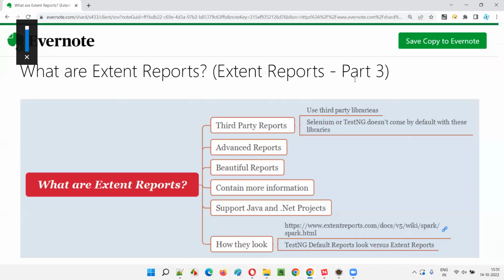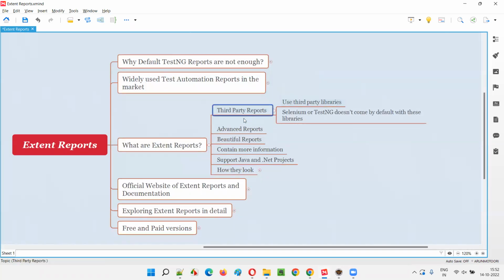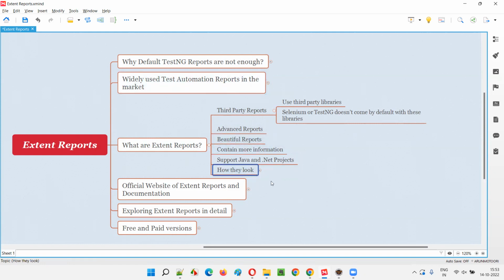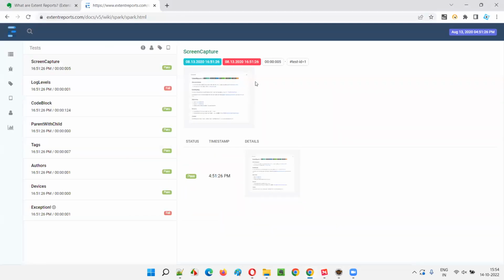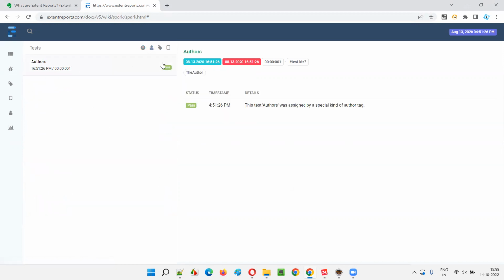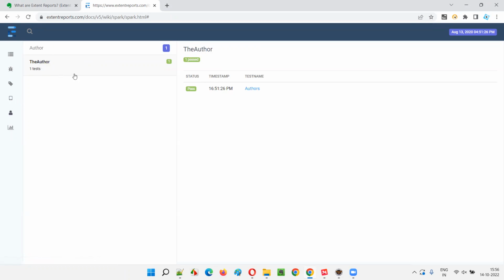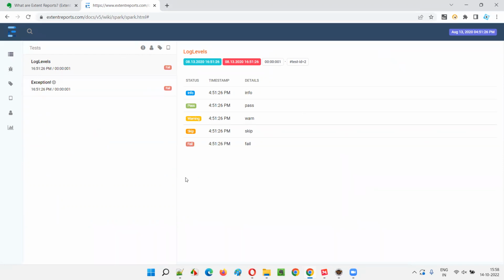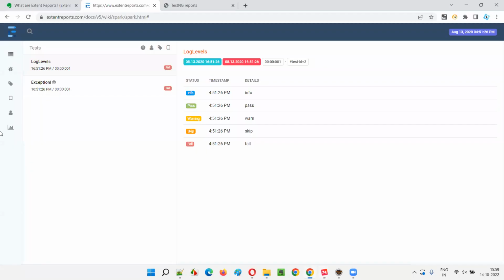What are Extent Reports? (Extent Reports - Part 3)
In this session, I have explained What are Extent Reports?